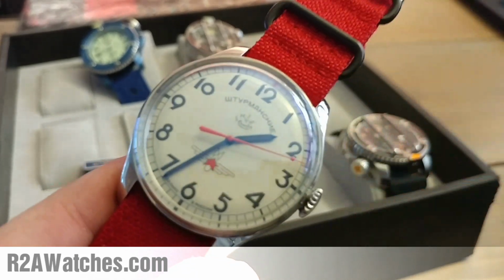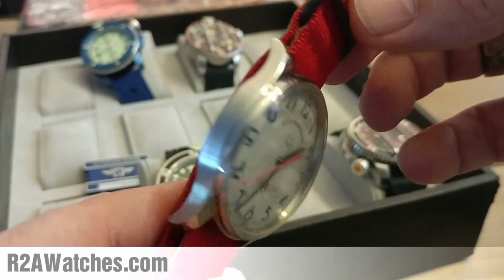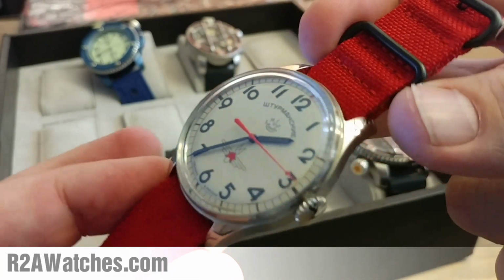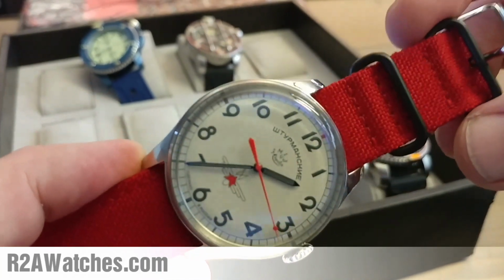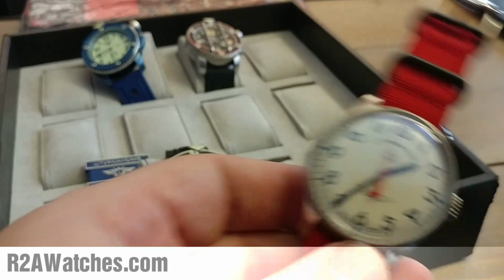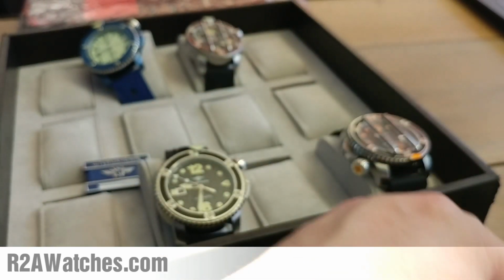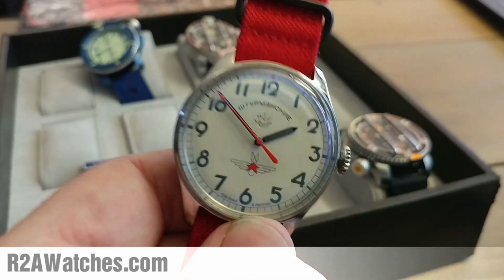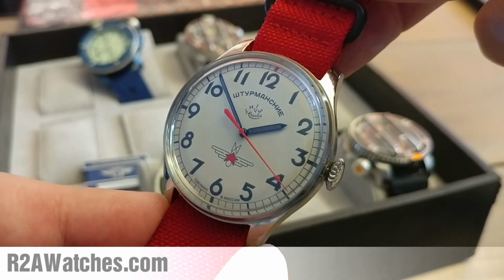Yuri Gagarin Commemorative Watches from Sturmanskie 2018 Models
Holding the distinction of being the first watch in space on the wrist of Yuri Gagarin the Sturmanskie brand of Russia produces a new set of commemorative Gagarin watches every year.

2018 is no exception with the release of the first Gagarin watch model with an exhibition caseback. What is really cool about the Gagarin watches is that they all have the same original Russian Poljot movement in them. The 17 jewel manual wind movement built in Moscow.

While the watch case size is larger than the original, these are a 40 mm. This year Sturmanskie is also adding a NATO strap for the first time to the watch.

Dial colors on the Sturmanskie Gagarin watch are also new and interesting. There is always a light colored dial similar to the one Gagarin actually wore, but there are also many other great colors to choose from. We also like that the original Sturmanskie logo is on the dial along with the insignia of the First Moscow Watch Factory.